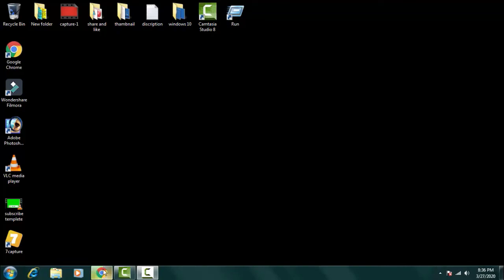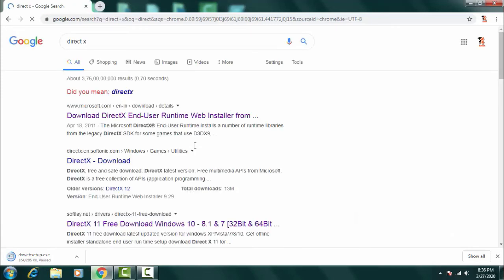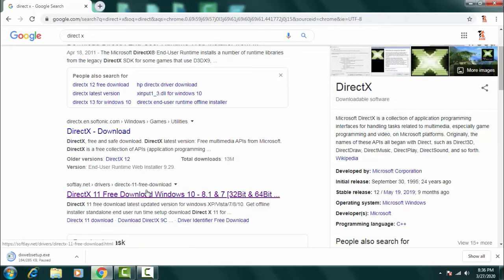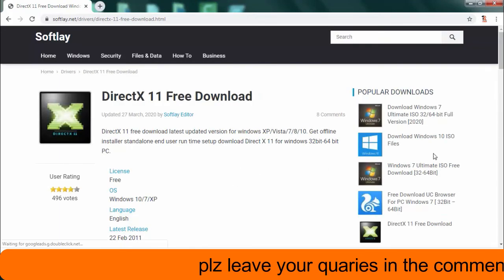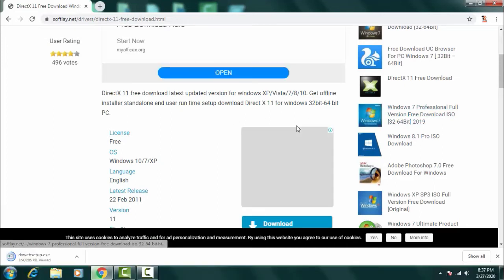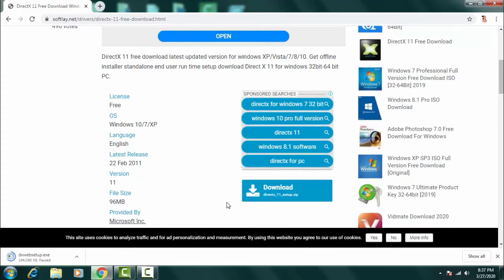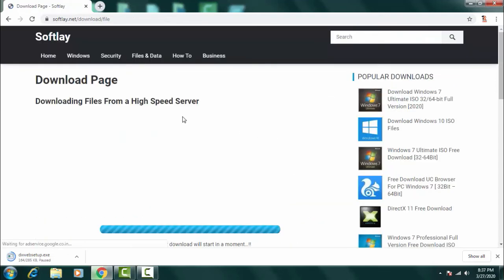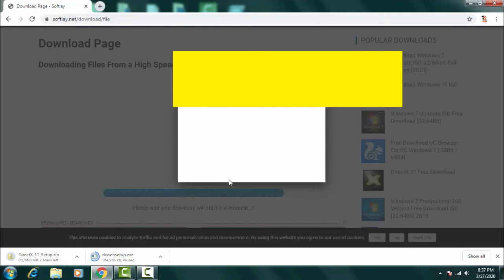How to Fix DXGI_ERROR_NOT_CURRENTLY_AVAILABLE Error In Windows 10/8/8.1 [Tutorial] 2020 best method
in this videio i have showed how you can easily fix the error code DXGI_ERROR_NOT_CURRENTLY_AVAILABLE Error by follwing few step by your self with the help of the command prompt menu just have to write some command and your problem will be fix by your self thanx for wathing the video hope you like it

thank you for wathing the video

PUBG MOBILE emulator always shows Failed to Login | how to fix login failed in Tecent gaming buddy

High octane plays in Apex Legends that CRASHED. 7 & 11 KILLS. (DXGI device hung error)

Apex Legends - Fix Crashing Issues & Bad Module Info Has Stopped Working

Pittikuss - Plants vs. Zombies: Battle for Neighborville™_ Part 12